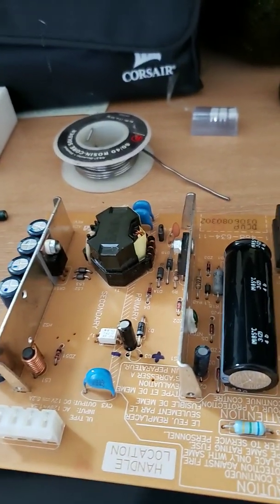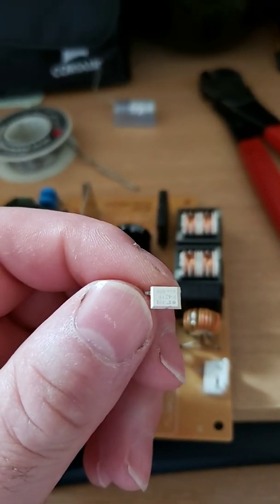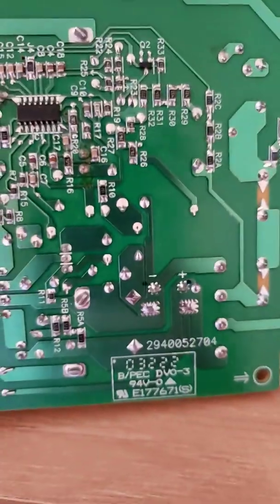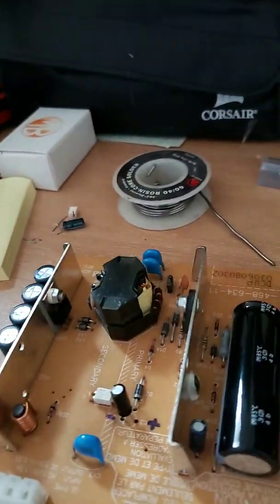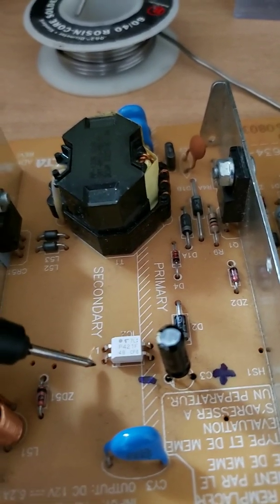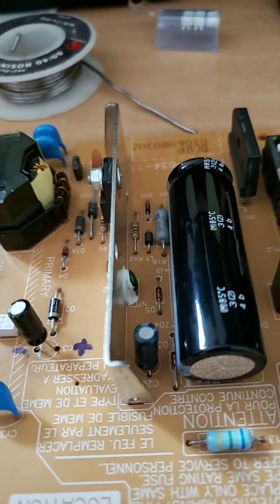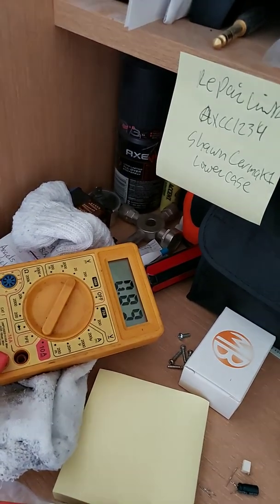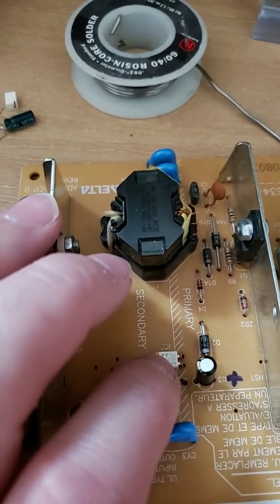How To Repair PS2 Power Supply | Step-by-Step Tutorial part 2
tlp421f ic

will work but do your research

that would be great

ebay seller